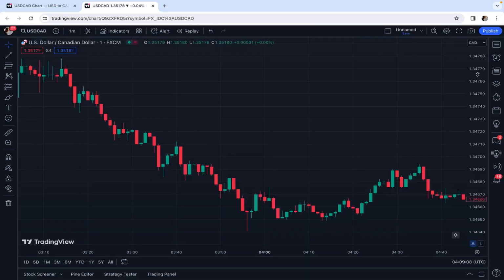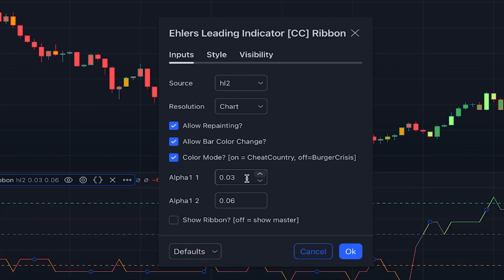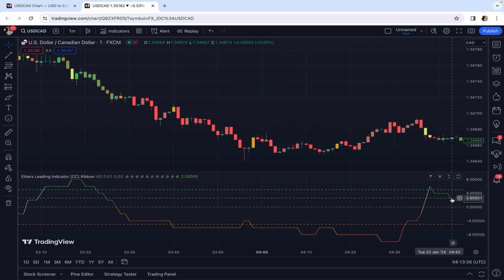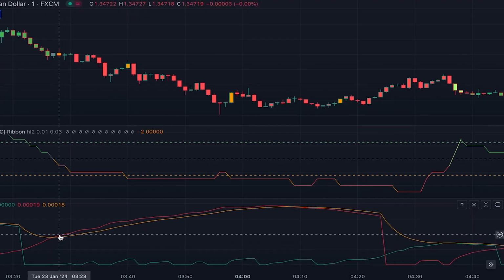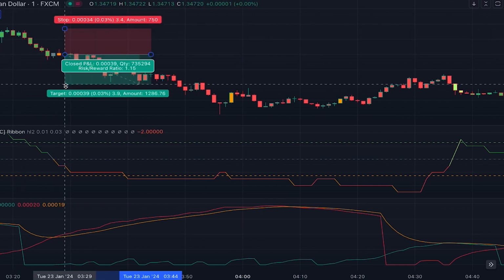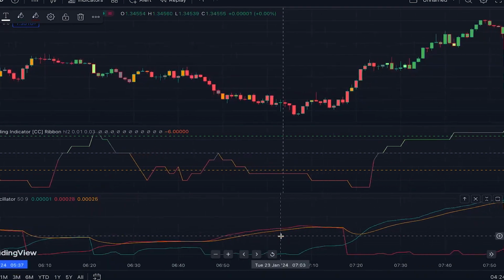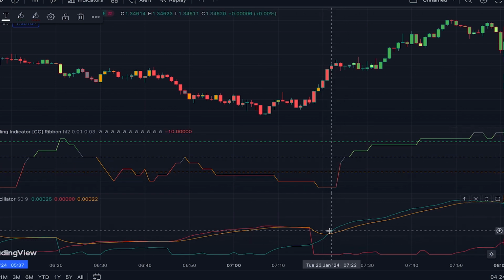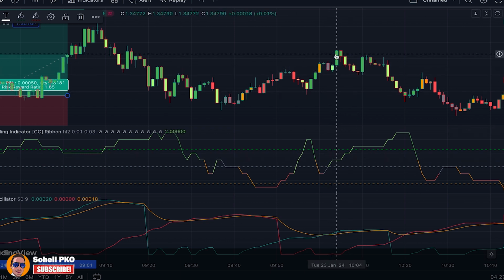This EASY 1-Minute Scalping Strategy Will Make You a WINNER in 2024!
An easy 1 minute scalping trading strategy is explained in this video which is very accurate and highly profitable scalping strategy. In this 1-minute scalping strategy two powerful scalping indicator on TradingView are used, which made this strategy highly accurate. This strategy is one of the easiest 1-minute scalping strategy that can be effectively used in Forex, crypto, and stock market.